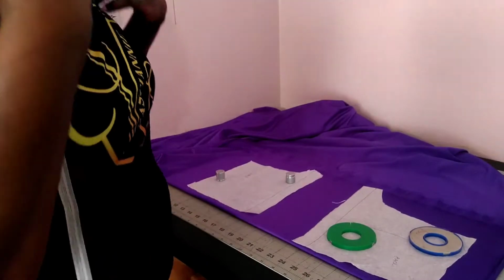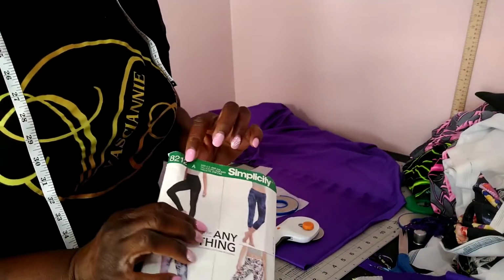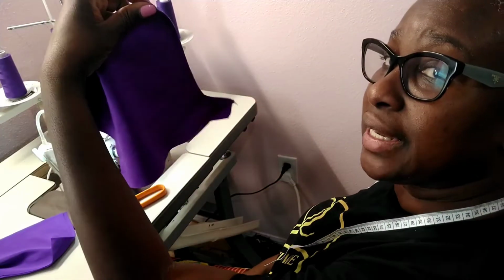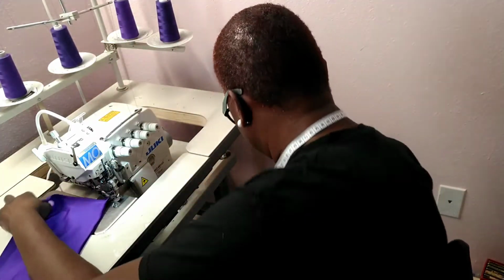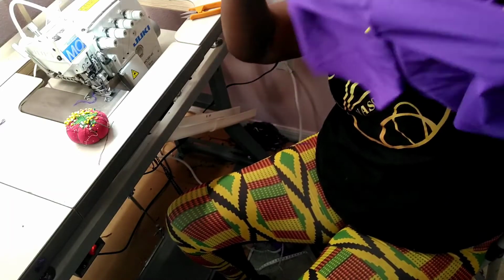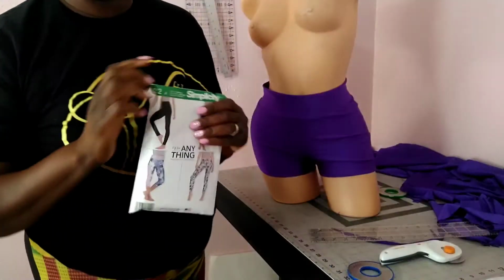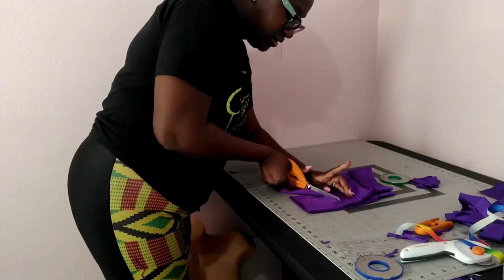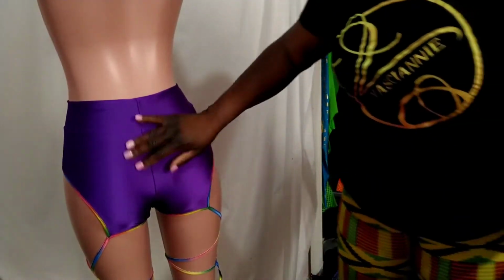How To Sew Rave Shorts - Adding Yoke - Exotic Dancewear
We are continuing to use the same pattern. This time I'm showing how to sew the yoke/ waistband.

  Simplicity Pattern 8212 A - Up for Any Thing, Your Ultimate, Go -To Pair Of Leggings.

I chose this pattern because it have a Front, Back and Yoke for this legging. We want to concentrate on Style A - Mid Rise Legging.  We are going to make a Shorts Block Pattern.

1. Let's start with buying Simplicity Leggings pattern.
2. This pattern is multi size from XXS TO XXL.
3. Cut out the pattern for ex. look A, cut out the front, back and yoke - BUT CUT OUT THE XXL- we want to keep all sizes together.
4. Next we are going to trace the size you want. Use the medical paper. I bought mine on Amazon.
5. trace and cut out ex Size Small.
6. Use this as your block pattern to make other design.
7. To make your shorts, trace pattern , go 1" from the crotch line on the front and also on the back pattern...then cut..
8 This will create a  shorts  pattern - Front and Back

Guys you just create your own Shorts Block Pattern  - Use this to create  your new design and styles.

Remember to do a mock up to make sure it fits properly